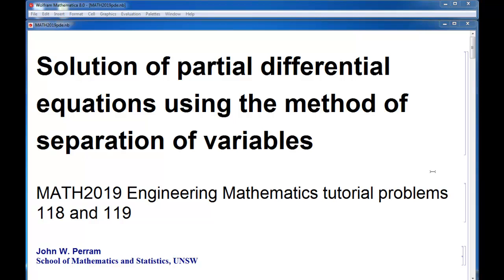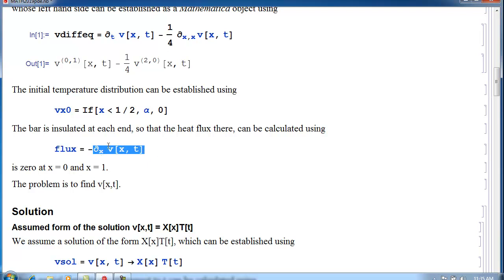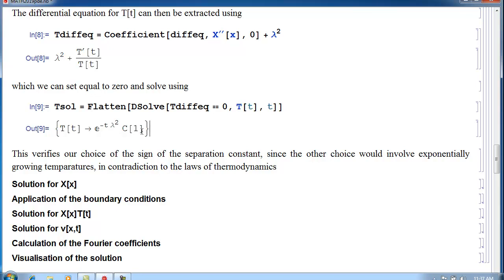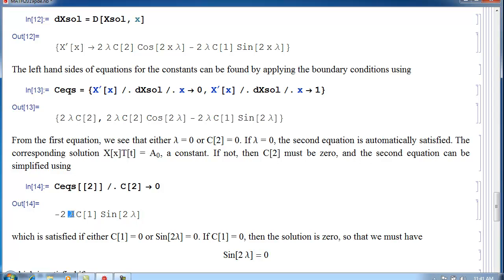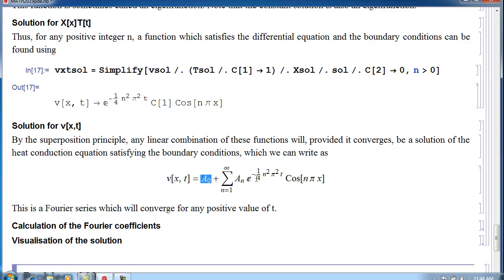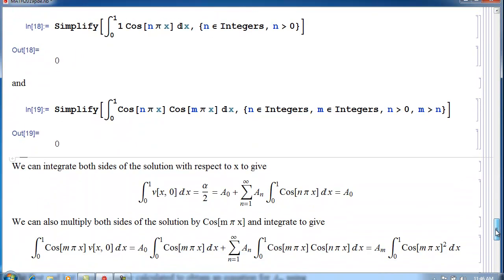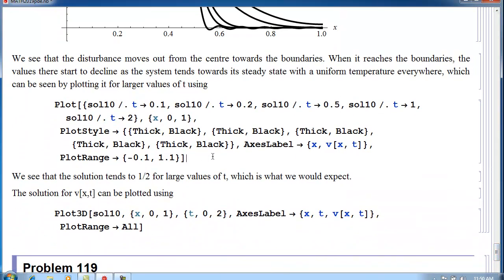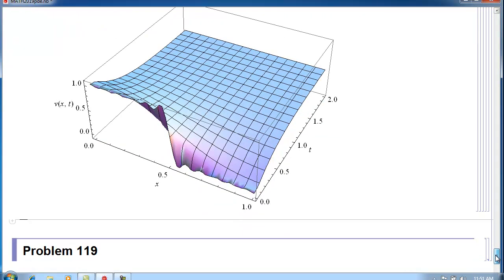Separation of variables I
Solution of an initial/boundary value problem for the heat conduction equation in a one-dimensional bar by the method of separation of variables.